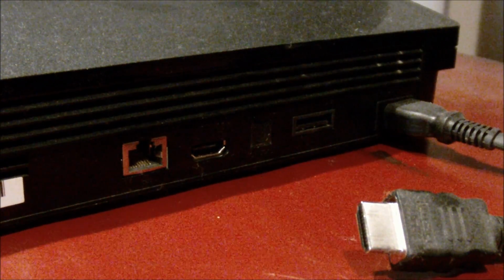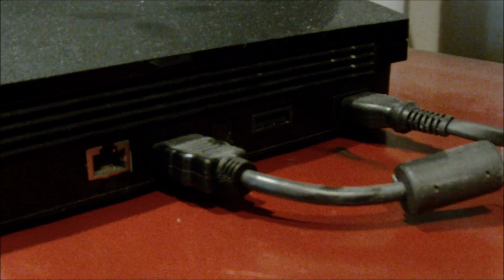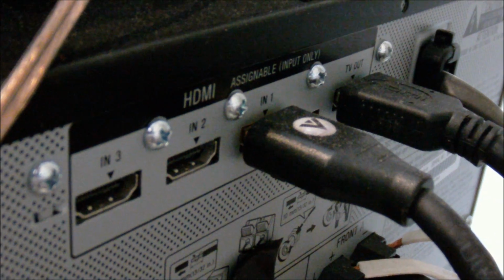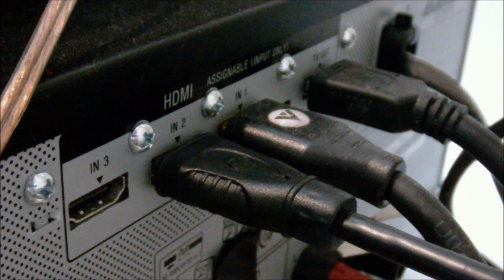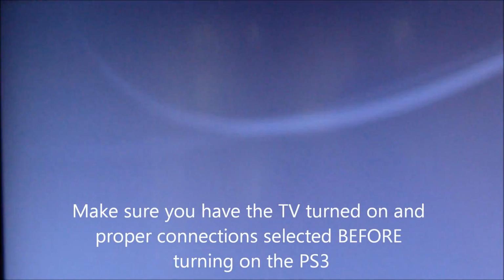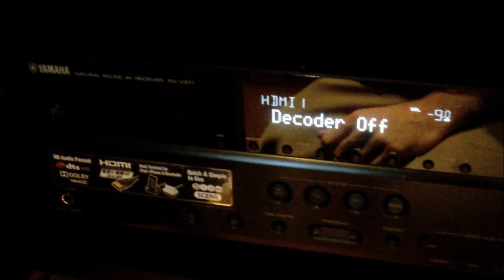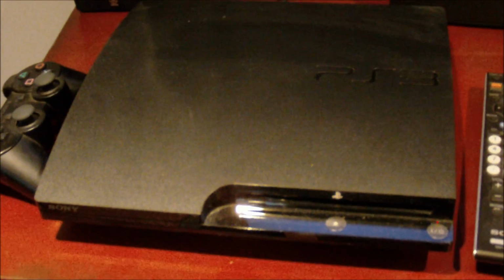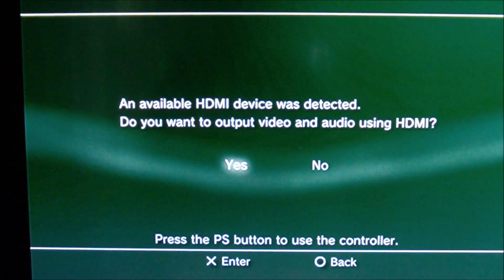How To Connect the Playstation 3 to a HDTV (1080p HD)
Want to connect your Playstation 3 directly to your HDTV?  Grab an HDMI 1.3 cable (or 1.4 cable if you intend to use 3D) and watch this video!